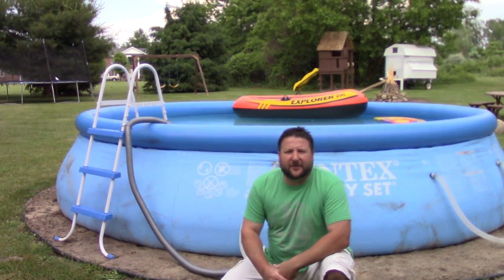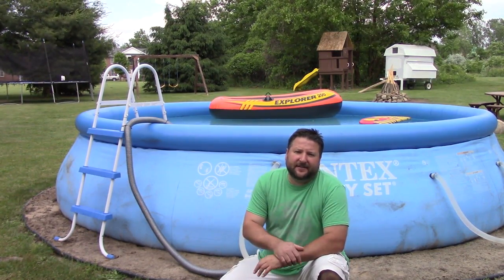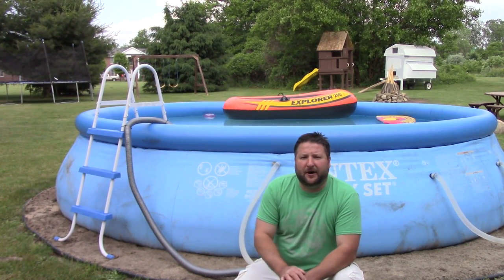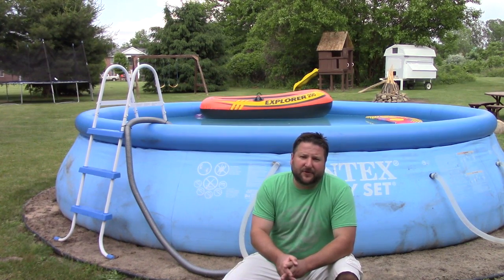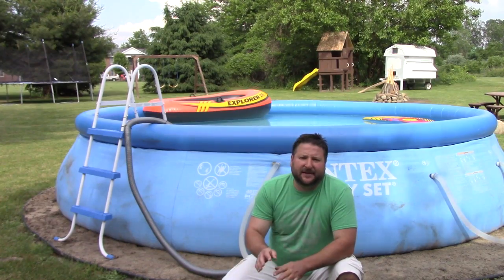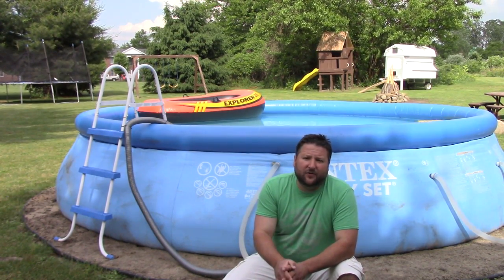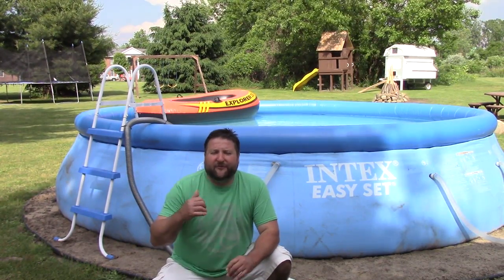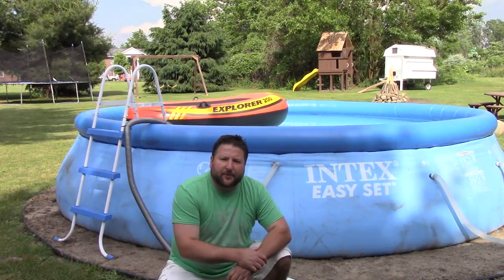1 yr Review of INTEX 16' X 42" pool -1 BIG PROBLEM TO KNOW ABOUT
Review of the INTEX 16' Soft side swimming pool-1 BIG PROBLEM TO BE AWARE OF